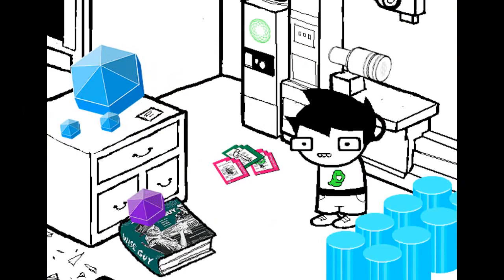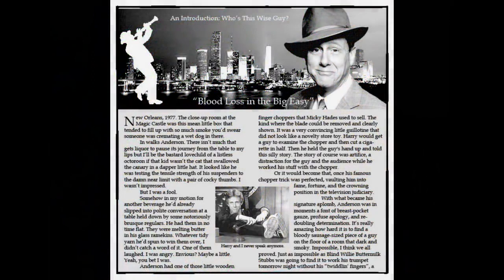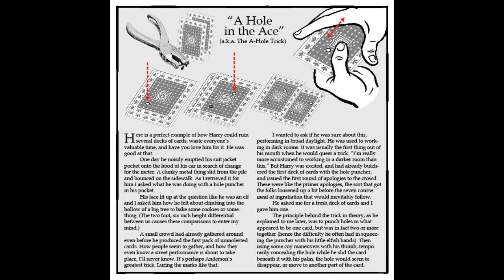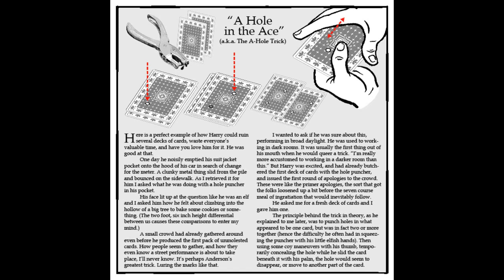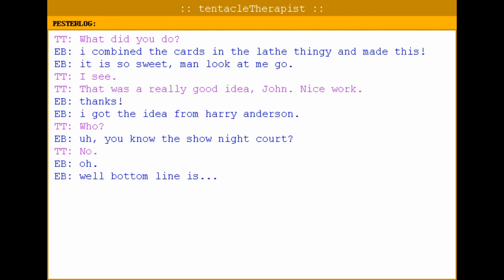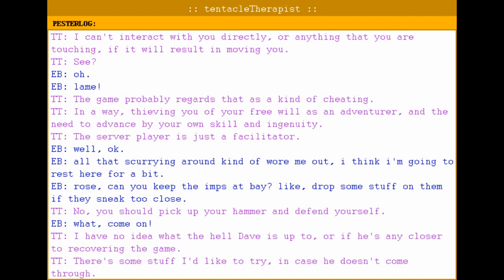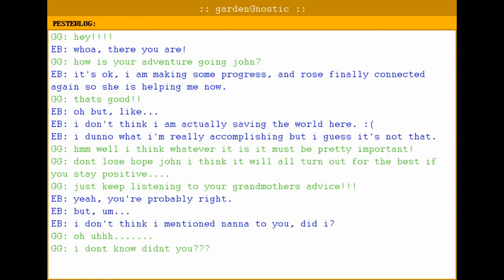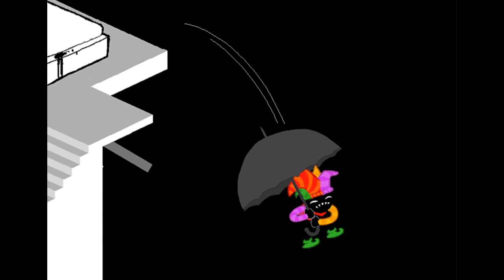Let's Read Homestuck - Act 2 - Part 13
Say it with me everybody:
where doing this man
where MAKING THIS HAPEN

All images, characters, and dialogue belong to Andrew Hussie. This is a non-profit fan adaptation of his work.

This episode covers pages 002511 to 002563 of the comic

Music Credits (All songs can be found unless a specific link is given)

Burly Brawl (The Matrix Reloaded)
Softbit (Robert J! Lake, Jailbreak)
Ace of Trump (Hilary "Pie" Troiano, Midnight Crew - Drawing Dead)
Sburban Rush (Ralen Gainsborough, Land of Fans and Music)
Staring (Toby "Radiation" Fox, Alternia)
Clockwork Contrivance (Clark "Plazmataz" Powell, Homestuck Vol. 5)
Endless Expanse (Erik "Jit" Scheele, The Wanderers)
Valhalla (Robert Blaker, Homestuck Vol. 5)